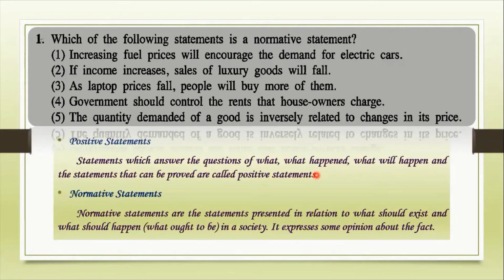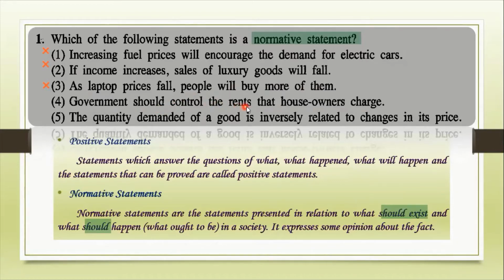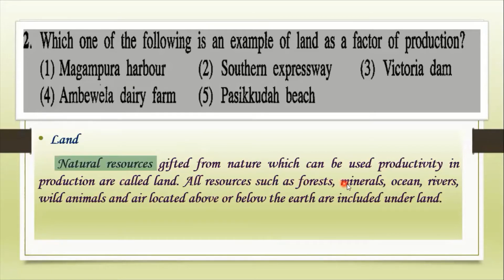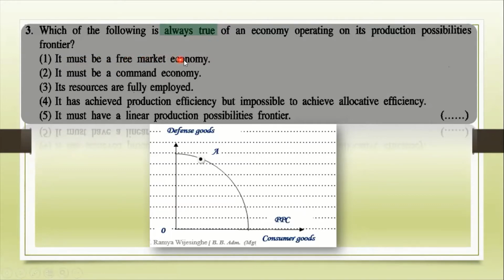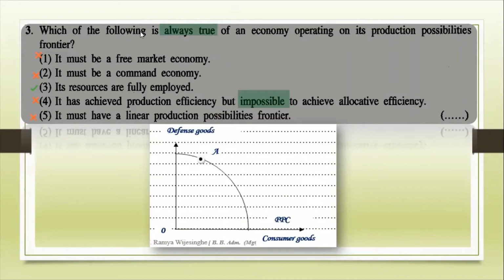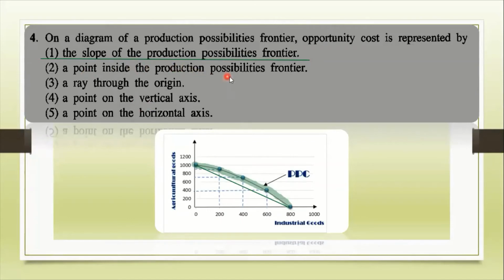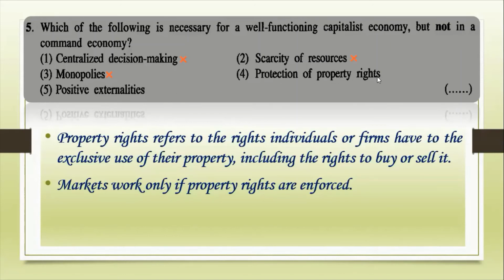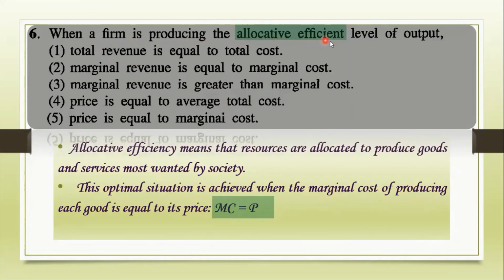2018 SLAL MCQs Econ I-6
2018 Advanced Level Economics Paper questions  1- 6  based on introduction to Economics.